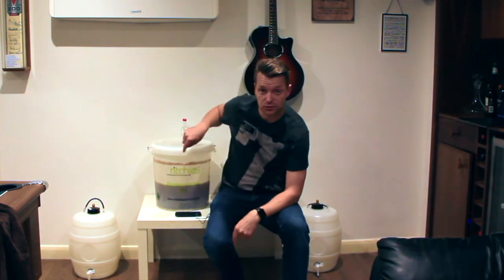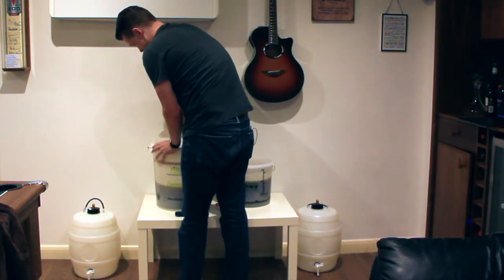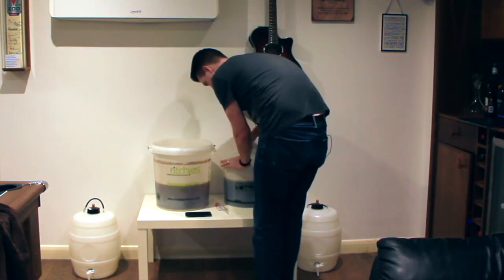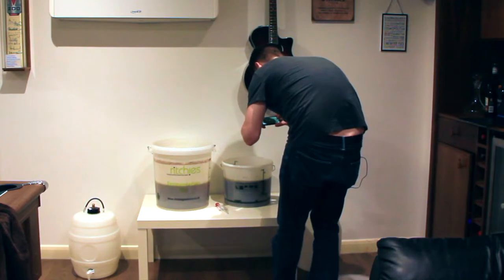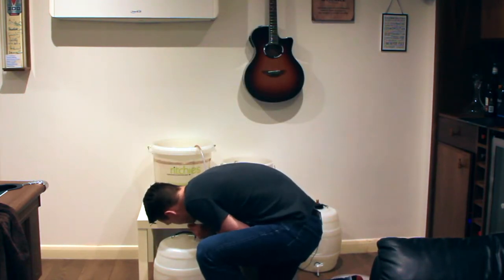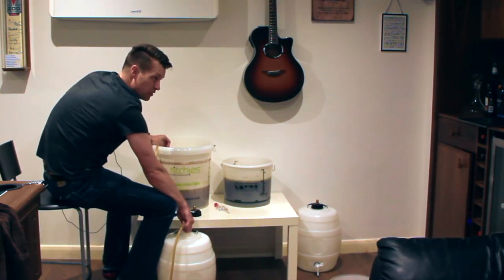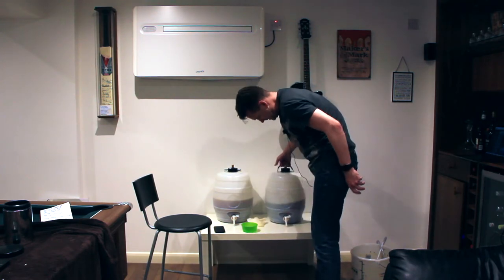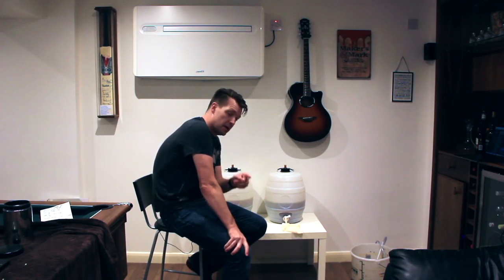Dry Hopping Finished